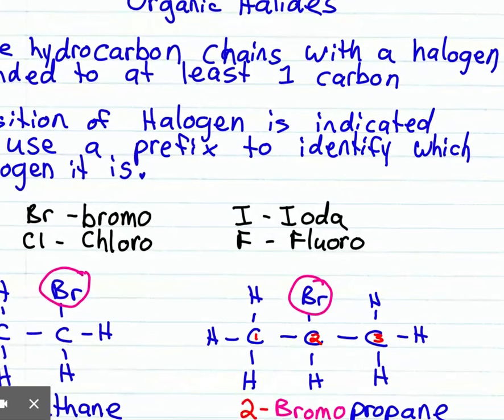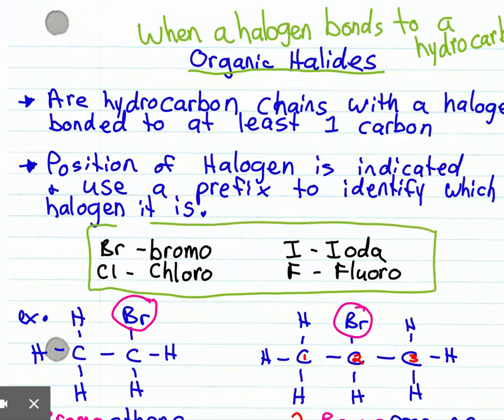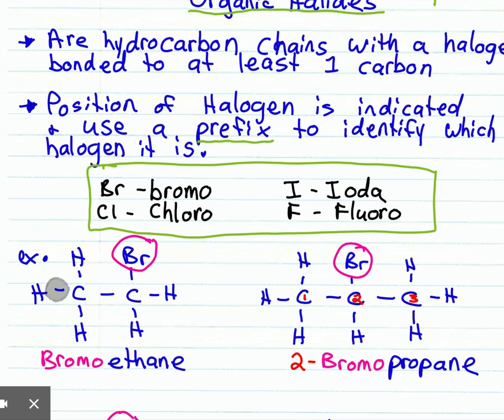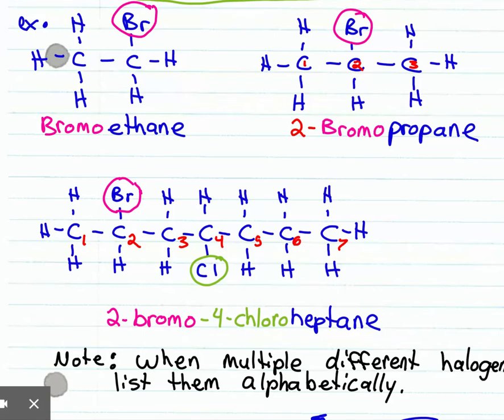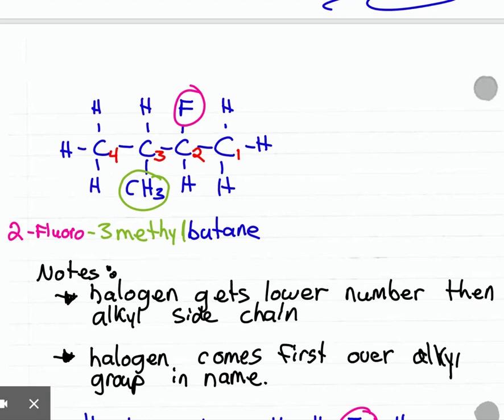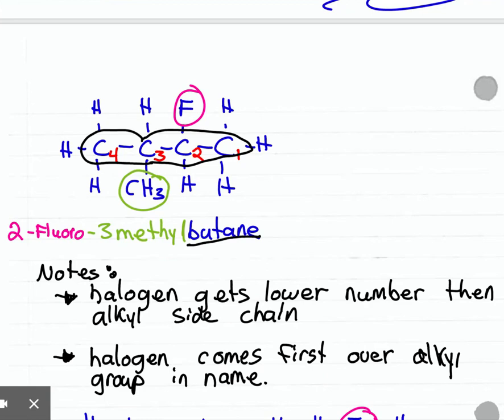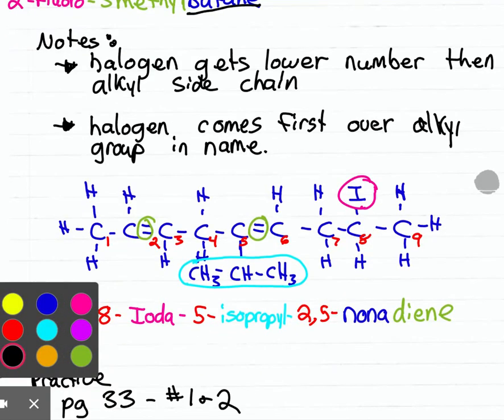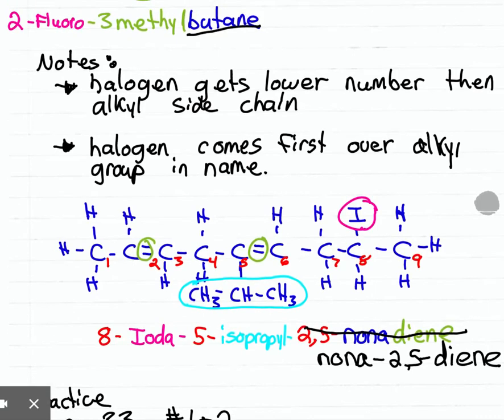Intro to Organic Halides